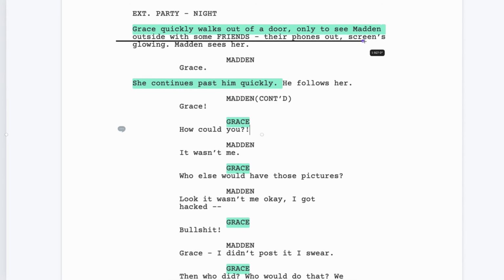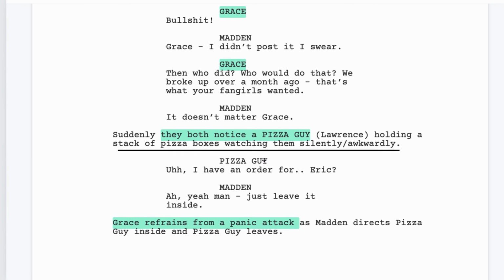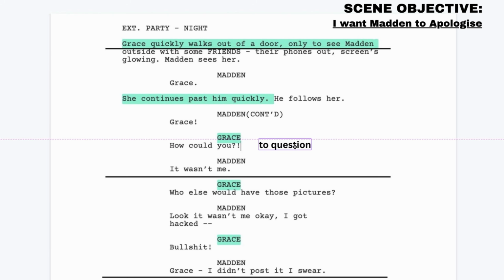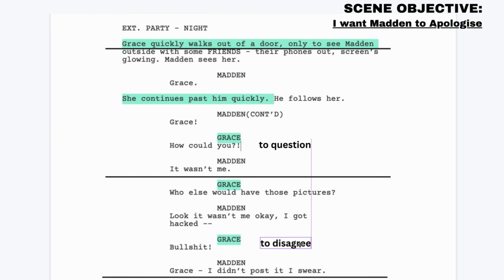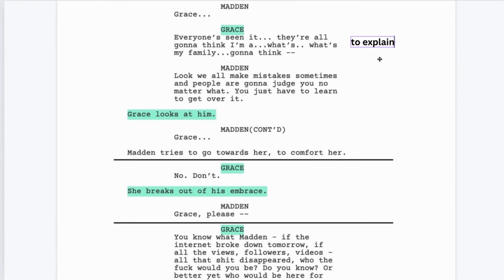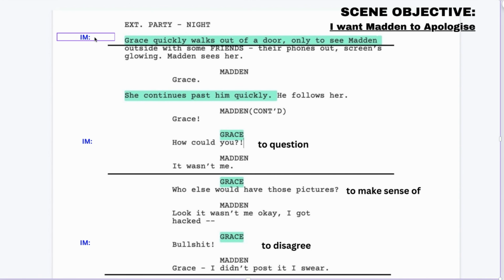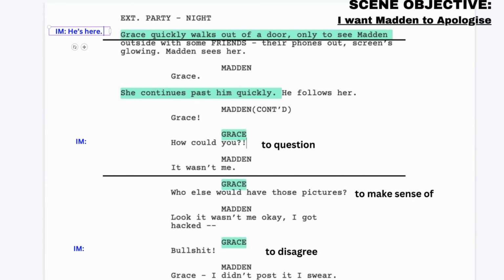Acting Tips | How to BREAK DOWN A SCRIPT with Examples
Before you start learning a script - knowing how to Break it Down is a great way for Actors not only to understand the material better - but to form more interesting performances with depth. Here's some tips on how to break one down!
0:00 - 0:23 - Intro
0:24 - 0:48 - HIGHLIGHT Your Character's Lines & Actions
0:49 - 1:31 - Find the BEAT Changes
1:32 - 2:04 - What's Your Character's OBJECTIVE?
2:05 - 3:06 - ACTION Each Line
3:07 - 4:01 - INNER MONOLOGUE
4:02 - 4:33 - What's the MOMENT BEFORE?
4:34 - 5:42 - LEARN Your LINES
5:43 - 6:03 - MEMORISATION Tip
6:04 - 6:32 - Outro